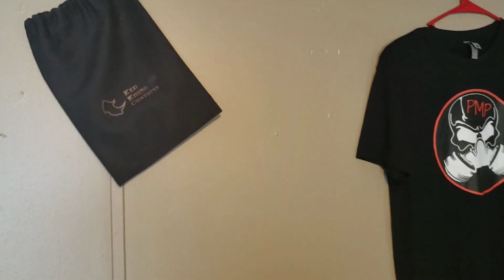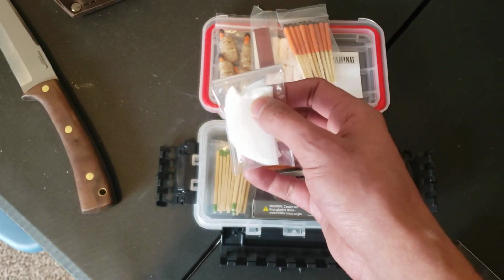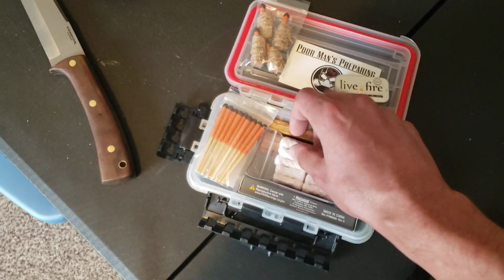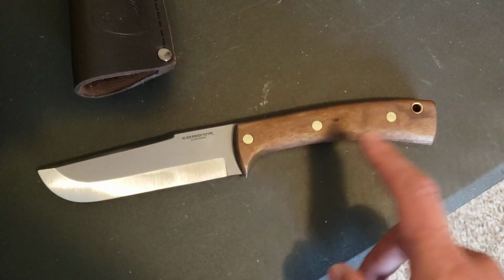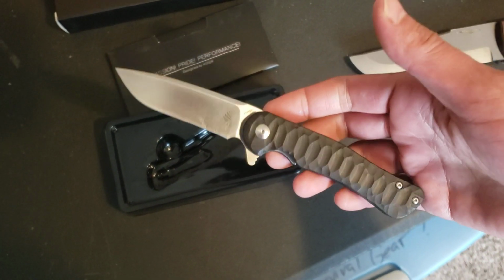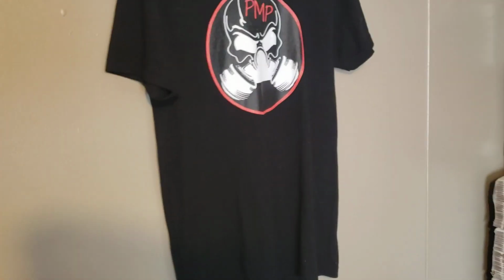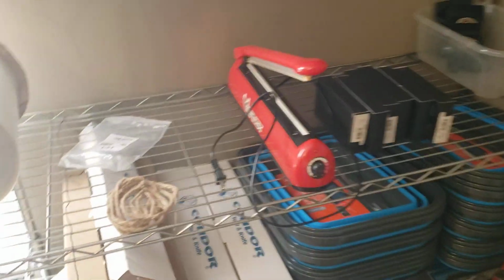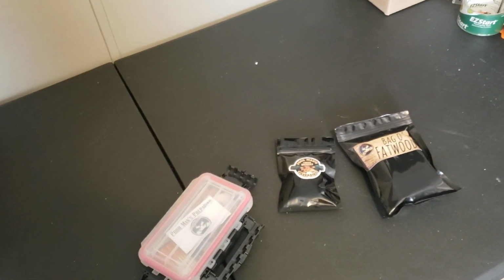Quick Update - Fire kits, fire starters, preview of October items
just a quick update, full reveal of Octobers items coming soon